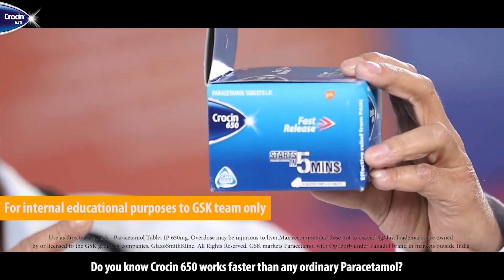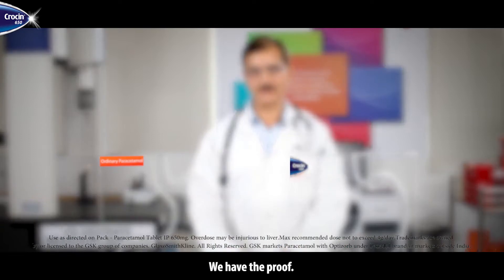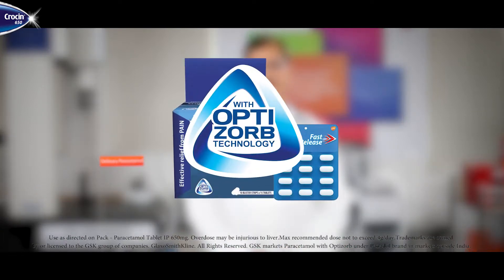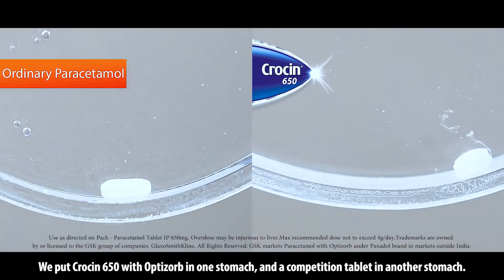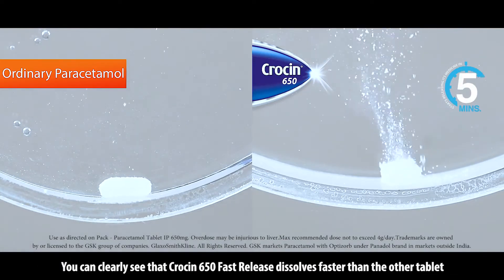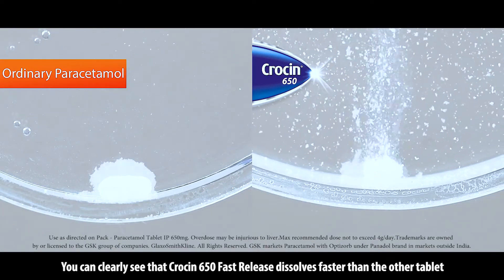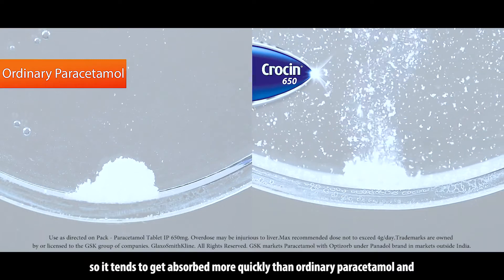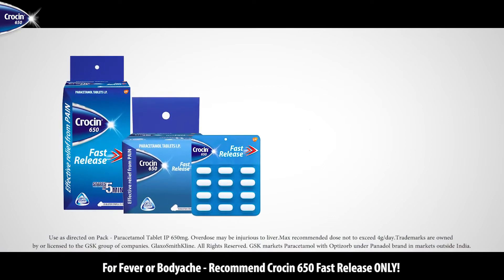Crocin 650 - AD Film